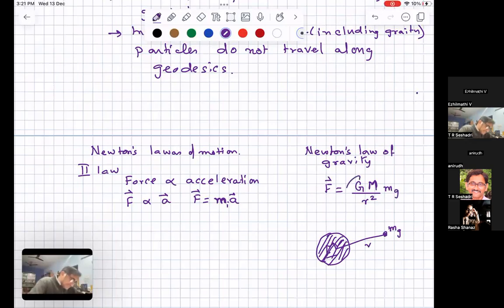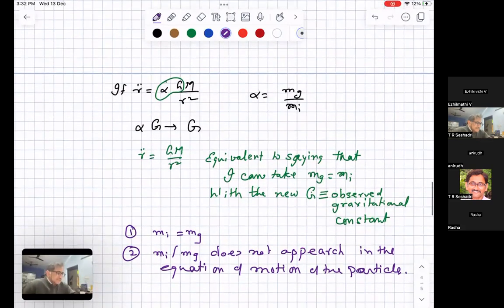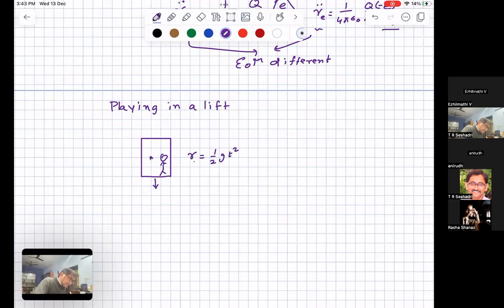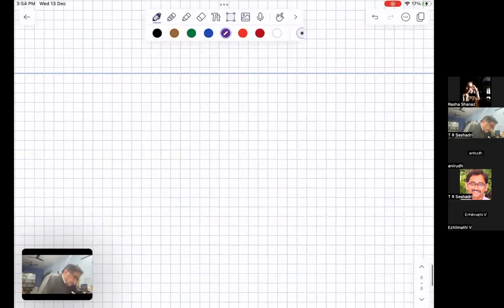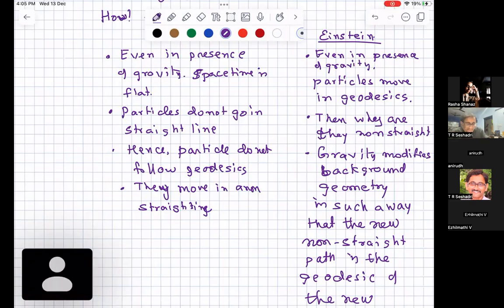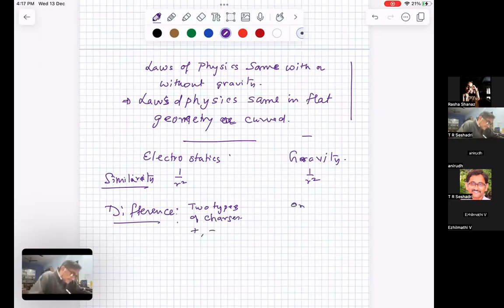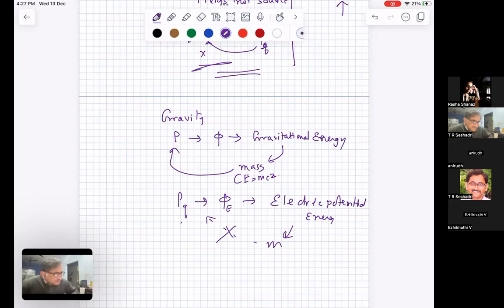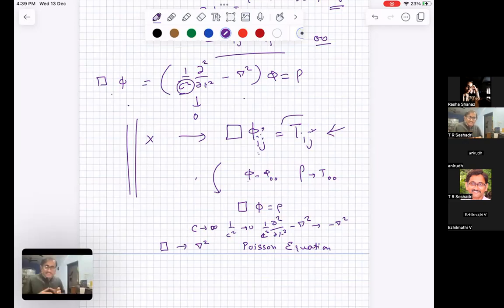Stellar Physics -2 By T R Seshadri